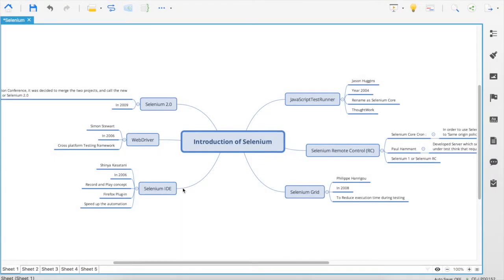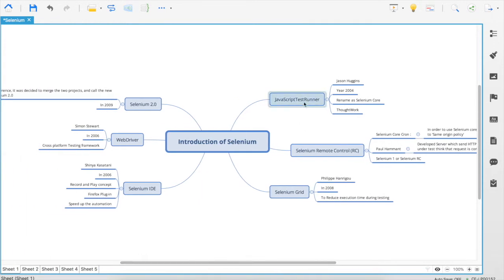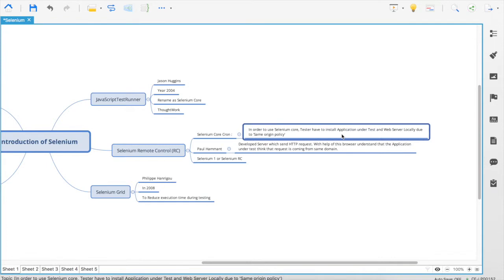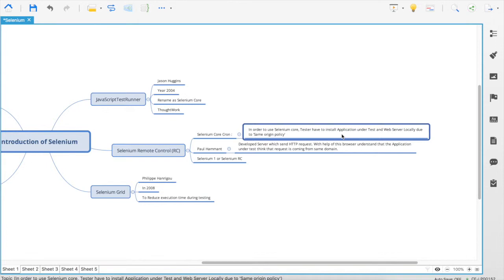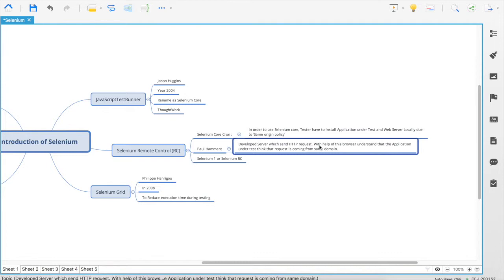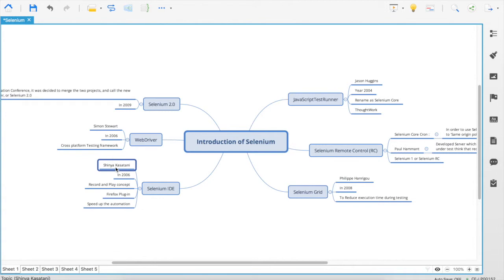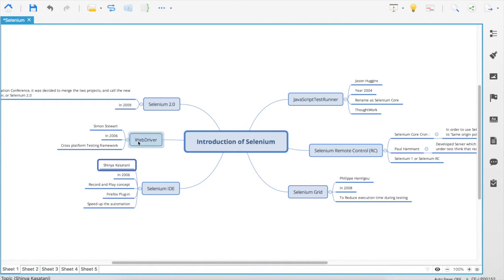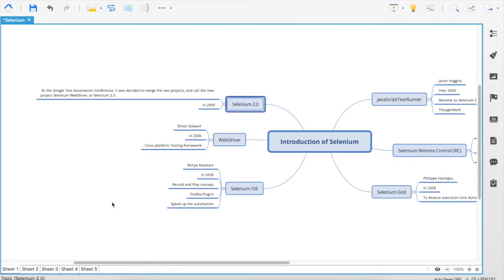Introduction of Selenium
This video is about selenium History. How selenium introduced.

How to set up Selenium with Eclipse
Create First Script of Selenium using Maven Project
How to Launch the first script in Chrome and IE and Firefox
Understand Selenium Locators using HTML DOM
How to deal with different elements
How to write Xpath functions
Selenium useful Methods
How to handle Alert in Selenium
How to handle frame in Selenium
How to handle Action in Selenium
A different way to write selenium
How to handle SSL authentication in selenium
How to upload and download the file in selenium
Different types of wait in selenium
Selenium script + TestNG
Selenium script + Junit
POI library for Excel
How to connection mySQL DB in selenium
How to configure Selenium Grid
Create Webdriver using Java Pattern